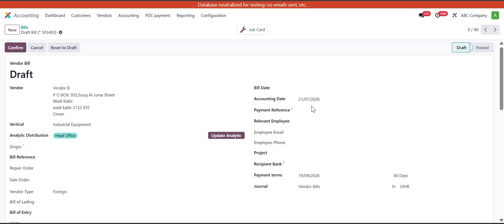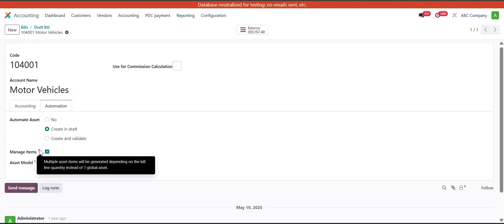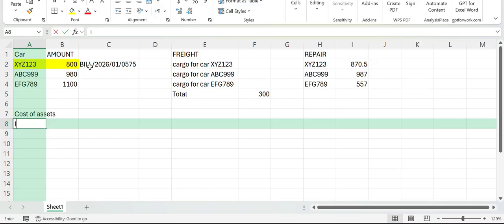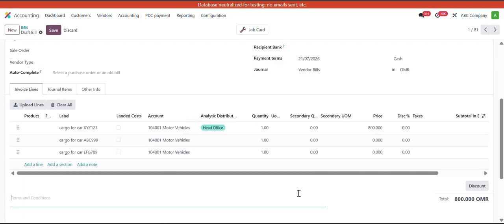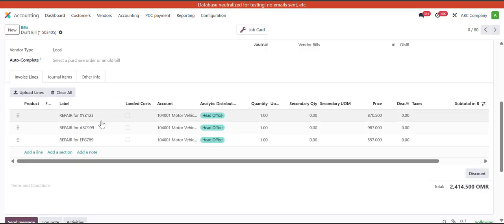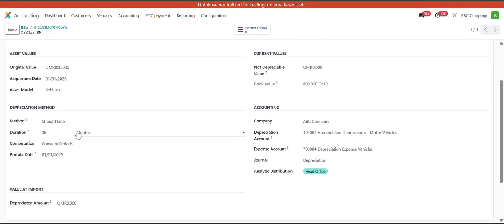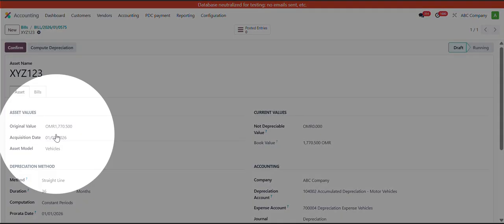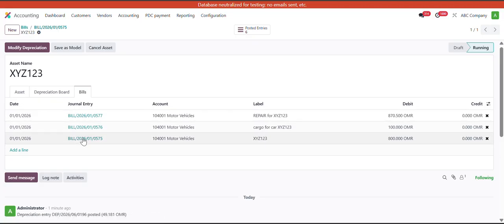Fixed Assets Multiple Bills of same assets merge the Cost into asset Odoo Accounting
Mosting of the time when we are buying the asset we have to incur some cost which needs to bring the asset into useable condition, that cost becomes the part of asset according to IAS 16. This video Explains how we can do that accounting of Fixed asset in Odoo.